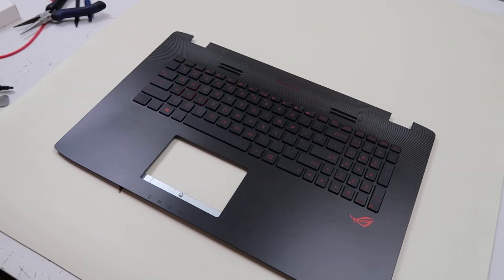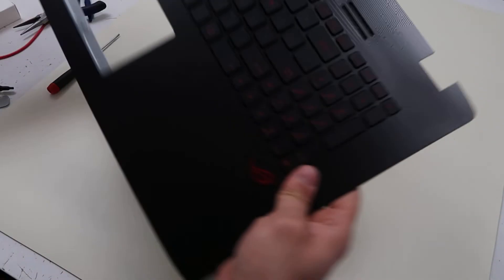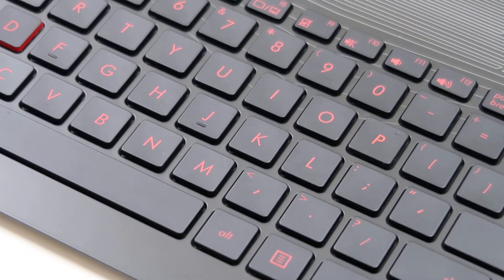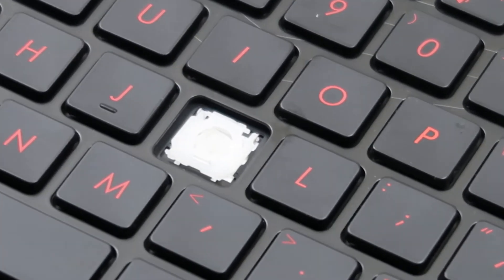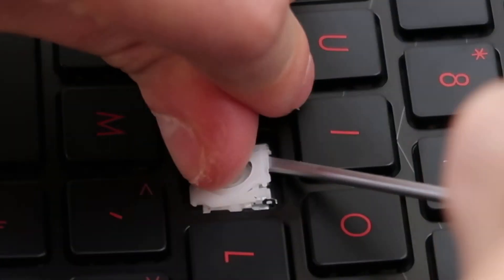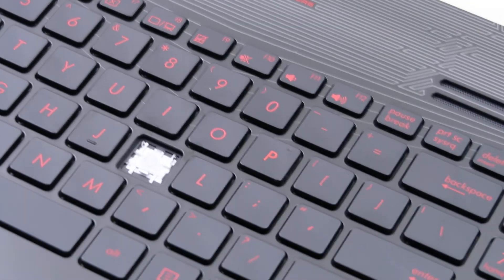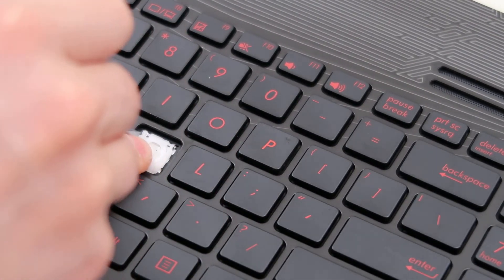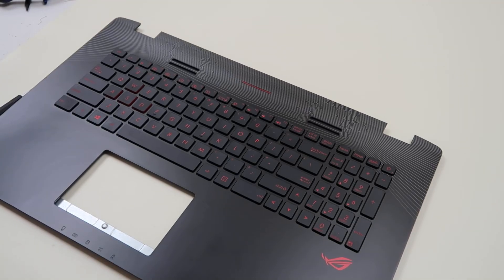How To Fix Replace Keyboard Key - Asus ROG GL Laptop Computer - Letter Number Arrow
This video will show you how to replace a key on your Asus ROG GL552 GL551 or any GL series gaming laptop computer.  If you would like to see how to replace a larger key, use the link below, use this video instead;

FAQ's
A:  If the key assembly is not installing correctly, its either due to a component being damaged and needing to be replaced or a component not being orientated correctly. I would disassemble the key as seen here in this video and inspect for damage. If there is no damage, install the key. If there is damage, replace the key. Would you like help locating a key? If so, what is the brand and model for your computer?

A: I usually get my keys on Ebay If you cannot find a loose key for sale, you may have to purchase a keyboard and take a key from there.